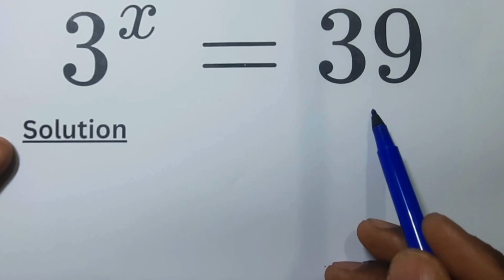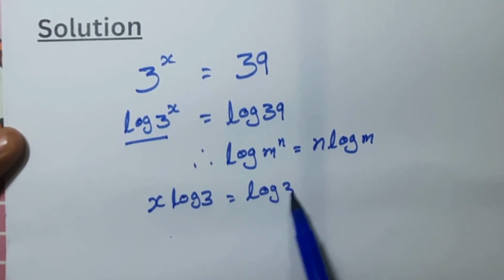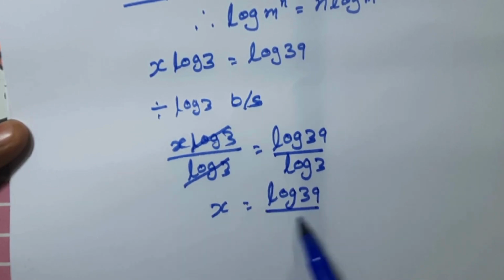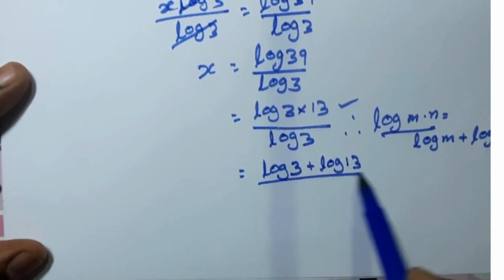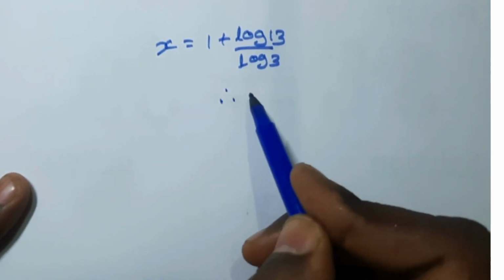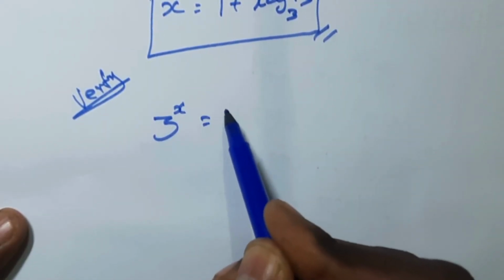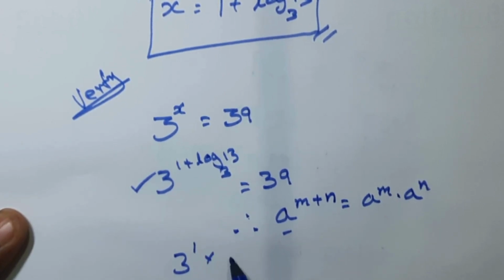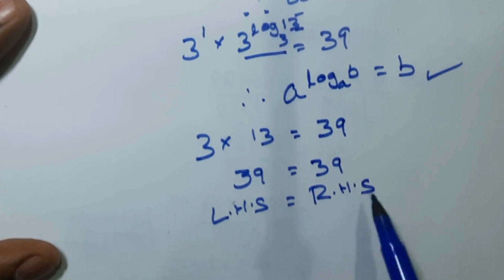Germany | Can You Solve This? | Math Olympiad Challenge!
we tackle a challenging problem from the USA Olympiad: finding the value of K in an exponential equation. Whether you're preparing for math competitions or just looking to sharpen your problem-solving skills,
USA Olympiad
Exponential Equation
Find K
Math Olympiad
Algebra Problems
Math Competition
Problem Solving
Olympiad Preparation
Advanced Mathematics
Exponential Functions
Math Tutorial
Math Challenges
Educational Math
High School Math
STEM Education more maths exponential  @GeniusMathsIdeas-i7b
Harvard University Exam Question || Algebra Problem || Aptitude Simplification Test
maths Olympiad
 France math Olympiad
math Olympiad
Japanese multiplication method
math
math Olympiad problems
math problem
algebra 2
nice olympiad Math Problem
Olympiad mathematics
Olympiad questions
Olympic math

Olympiad Algebra
olympiad preparation
international olympiad maths
olympiad mathematics
international olympiads
international maths olympiad
olympiad
mathematics
math olympiad
olympiad mathematics
math olympiad
maths olympiad
olympiad math
maths trick
olympiad
maths olympiad
olympiad mathematics
math olympiad